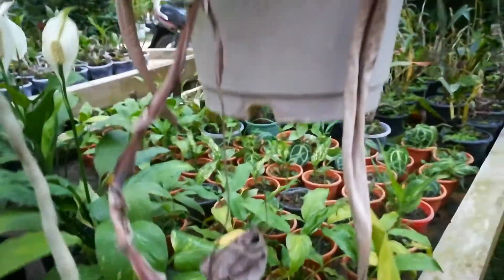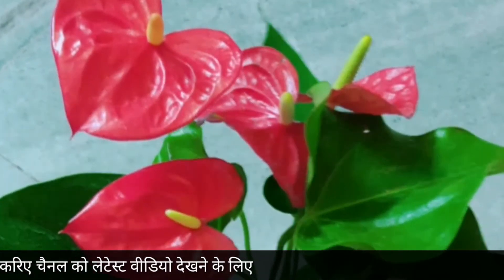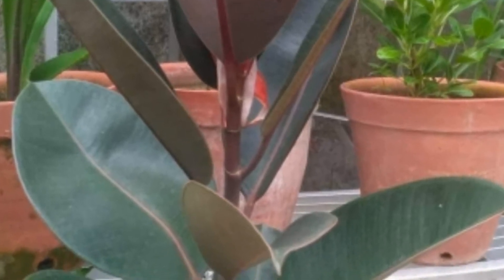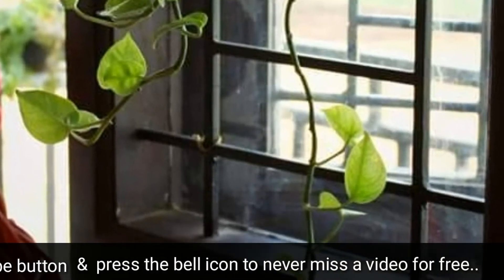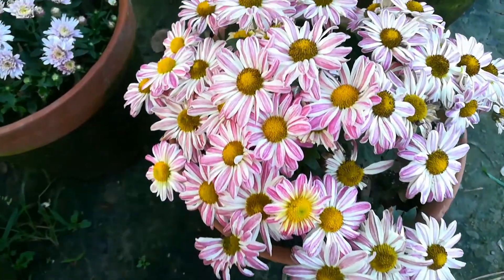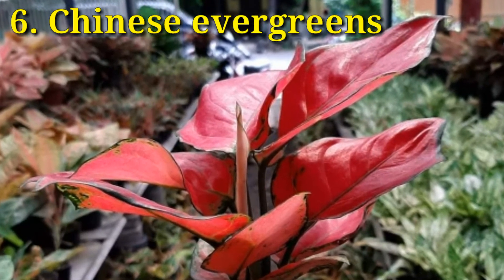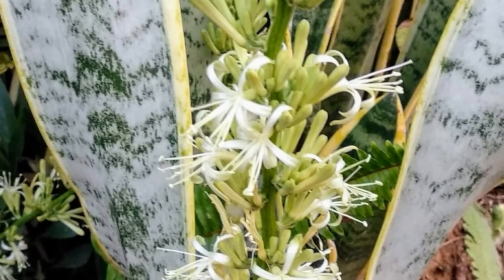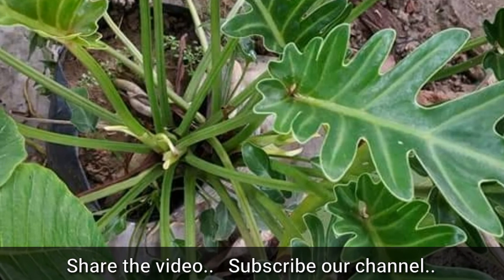Best Indoor Plants For Clean Air/Best Air Purifying Indoor Plants/Indoor Plants for Air Purification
Hello friends, welcome to New Mind Garden.
In this video I've shared Top15 air purifying indoor plants for your home.. which are best air cleaning plants recommended by NASA using NASA's clean air study that will add a touch of colour and clean air to your home.